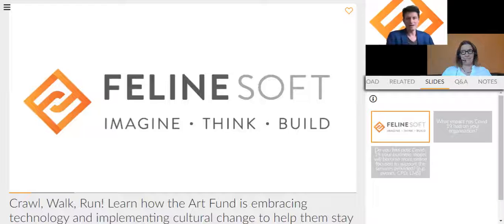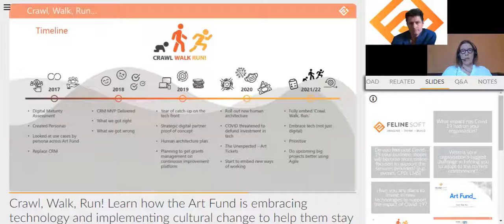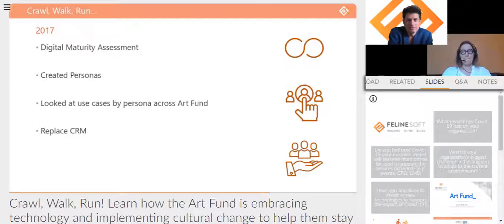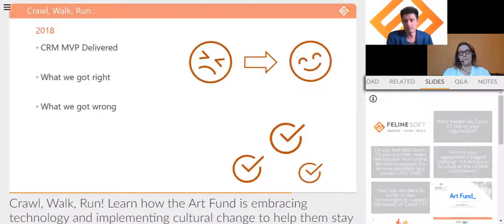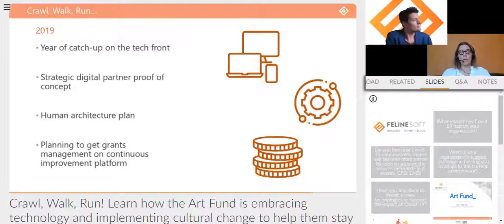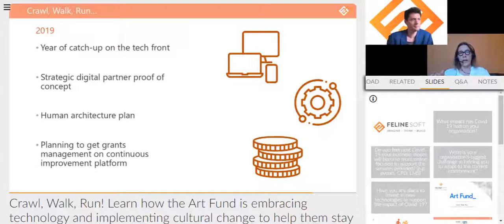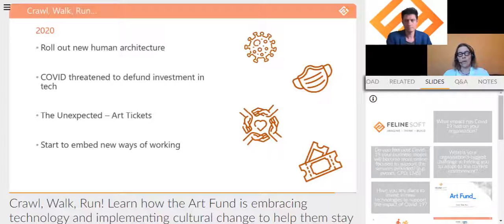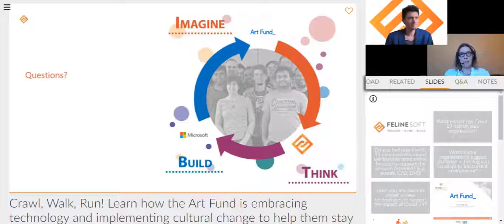Felinesoft - Crawl, Walk, Run!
Crawl, Walk, Run!

Learn how the Art Fund is embracing technology and implementing cultural change to help them stay relevant now and in the future.

In this session, we’ll be looking at how COVID-19 has accelerated the way Art Fund staff are adapting to meet the joint challenges of working from home and continuing to fulfil their mission to support UK museums and galleries..

When sales of their membership product, and hence revenue, took a nose dive in March, they pressed ahead with their ongoing investment in technology and digital transformation, to ensure they could support the sector through the crisis and hit the ground running as the sector opened up

Mary Pitt, Head of Technical Development and Operations for the Art Fund will share her experience of how they’re ….

becoming more agile, empowering staff to experiment and adopting a ‘crawl, walk, run’ approach
educating staff to become more focussed on metrics to achieve their business objectives
they’re continuously evolving user journeys and drilling into their data to gain insights and identify trends to drive new marketing initiatives, support recruitment and retention and strengthen overall engagement online